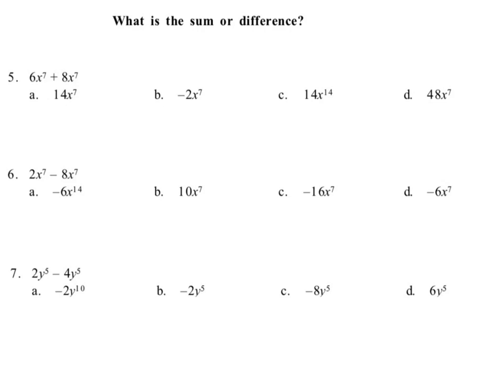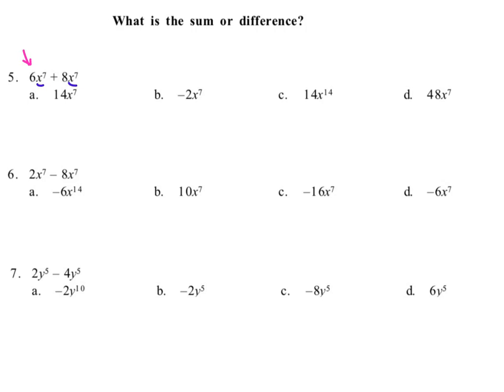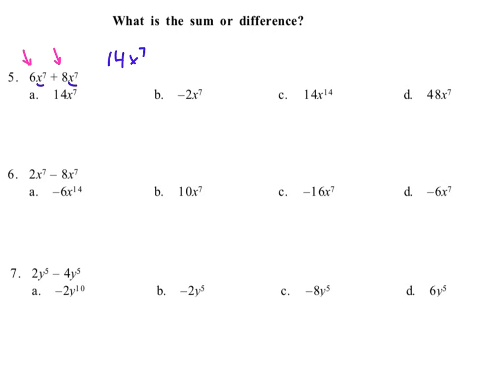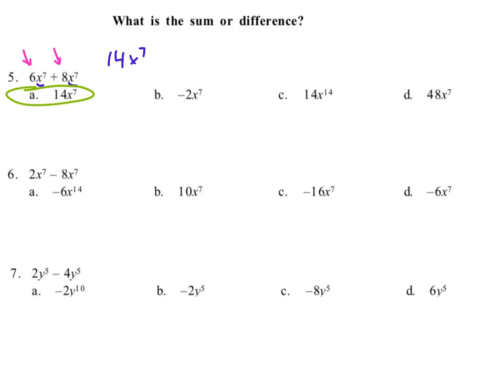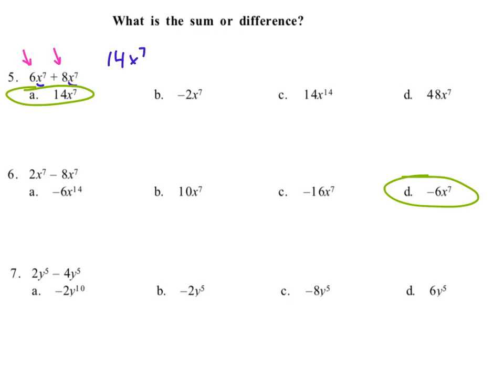Alg 1 Unit 8 Test Practice #5-7